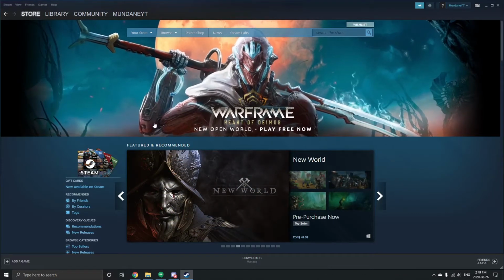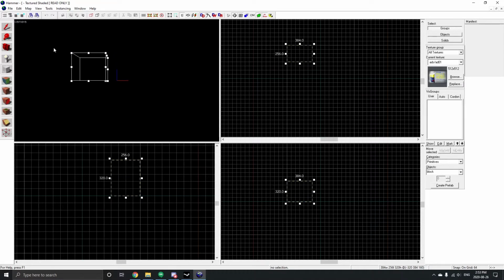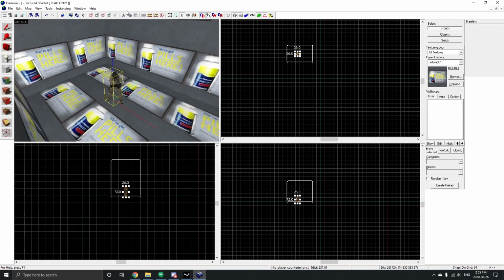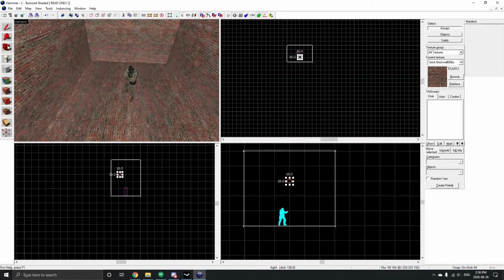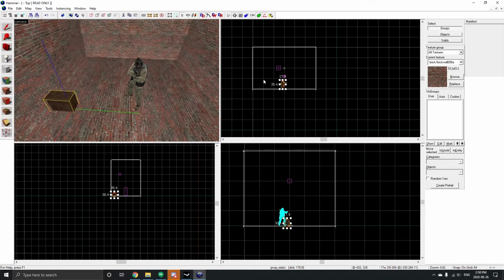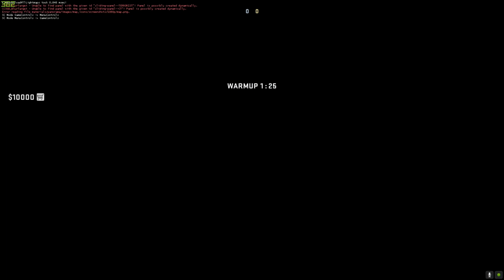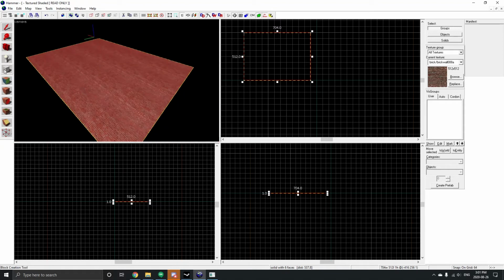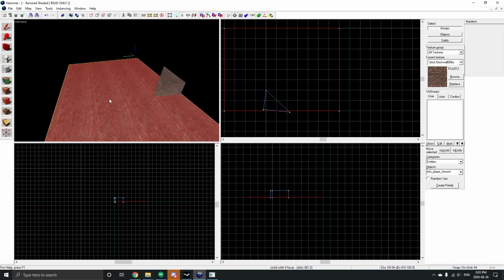CS:GO Hammer editor basic tutorial.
Basic tutorial on how to use the CS:GO map creator.